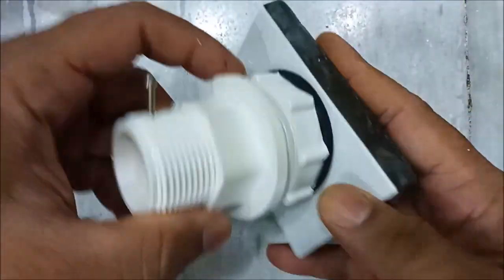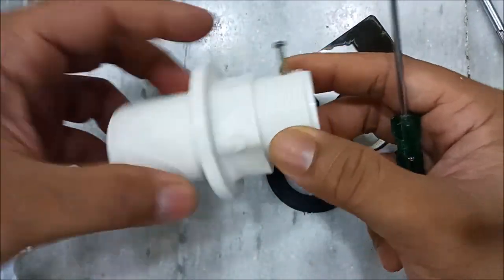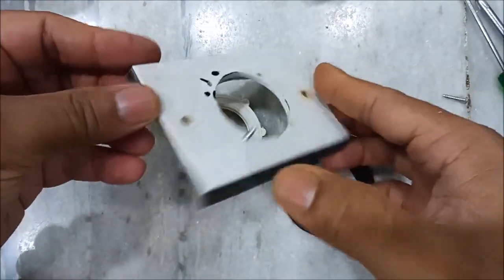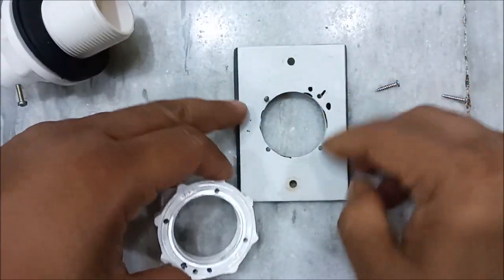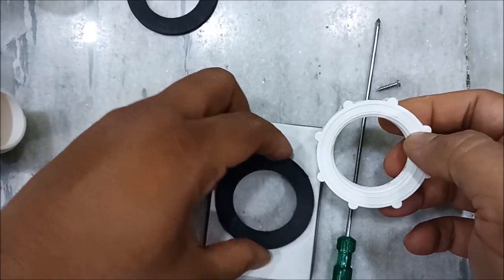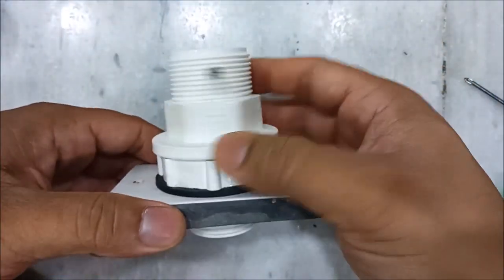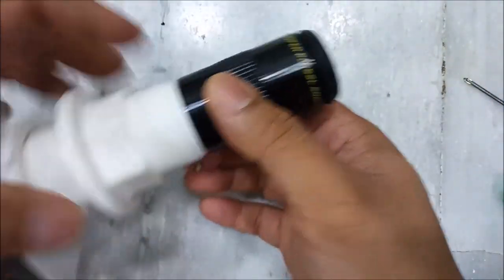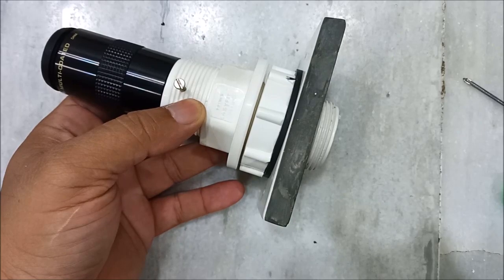DIY Helical Focuser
This DIY helical focuser was made using a 1.25-inch overhead UPVC water tank connector or tank nipple. Please see how I made it. It is simple, inexpensive, and does not require joining or cutting. It is also low profile with a minimum rake-in height of 7 cm and a maximum of 9.5 cm approx. Good focusing range of 25-30 mm. I later made a few modifications.